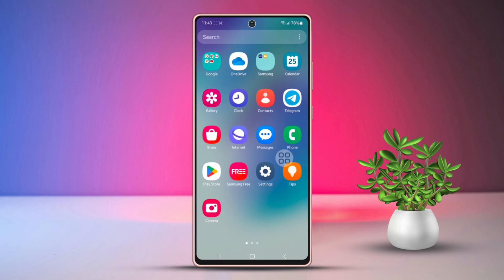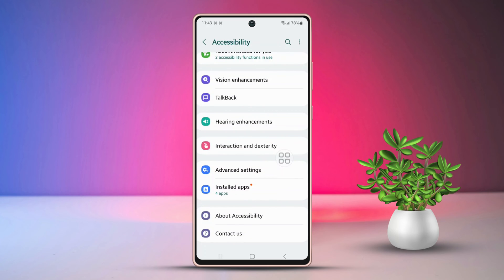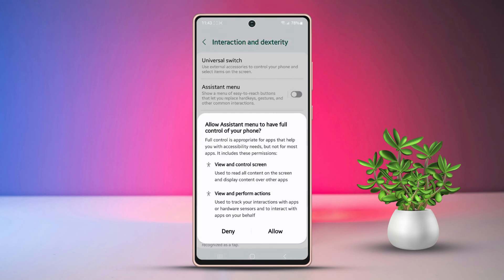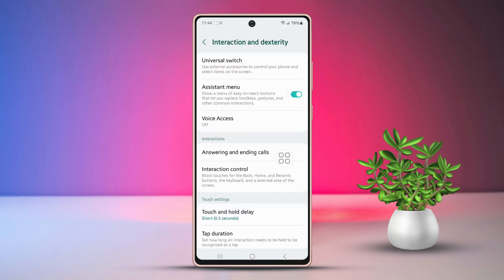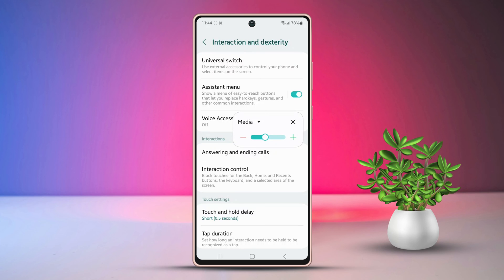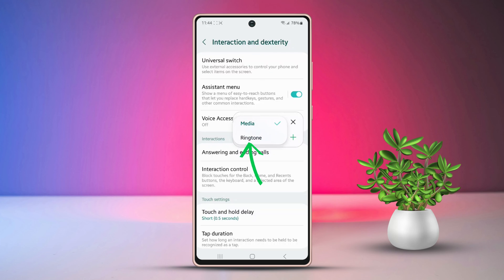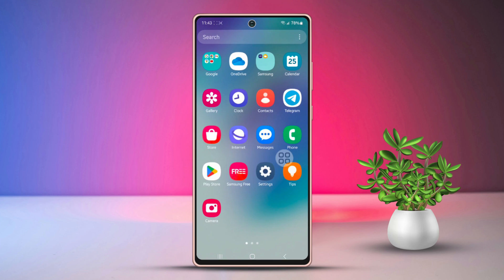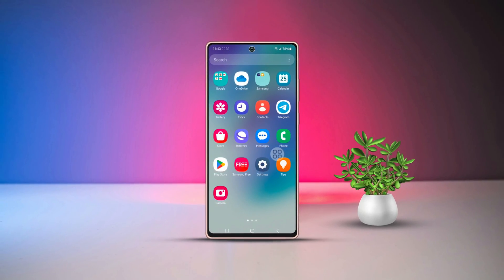Hidden Volume Control Trick for Samsung Phone | Samsung Galaxy Control Volume Without Buttons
We’ll show you how to control volume without buttons in Samsung. If you've ever faced issues with the volume button not working on your Samsung device. Discover the hidden volume control trick for Samsung phones. If your Samsung Galaxy volume button is stuck or your volume up button is not working, With this secret trick, you'll learn how to solve Samsung volume button is not working.

In this video, we will go through how to fix the volume button on Samsung. If it's volume up down without a button Samsung, or you're dealing with a Samsung Galaxy volume button stuck, watch this guide carefully and follow the instructions. After watching this video, you'll be a master of the Samsung secret control volume button method.

00:01- Video intro
00:14- The Method
01:26- Method ending